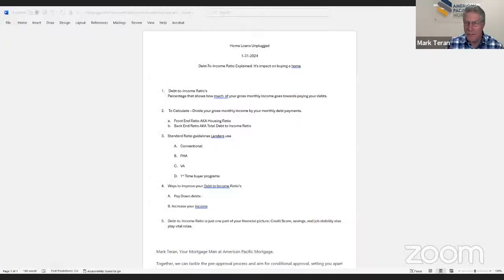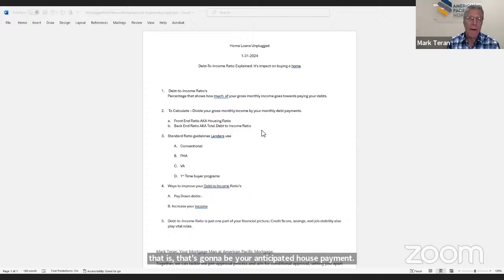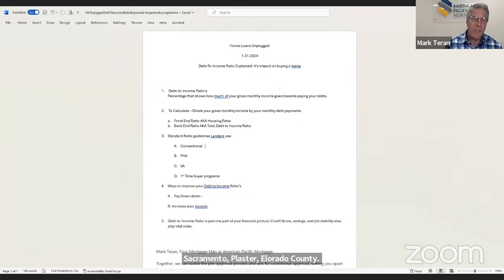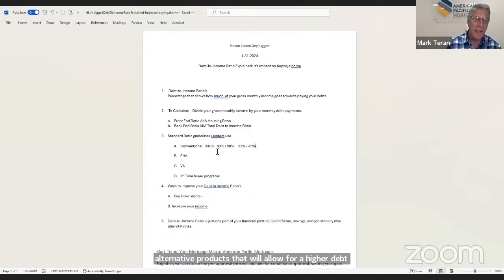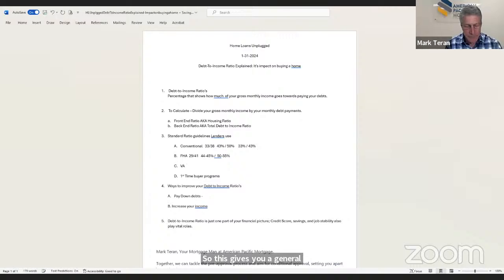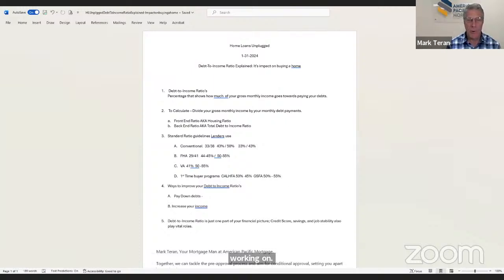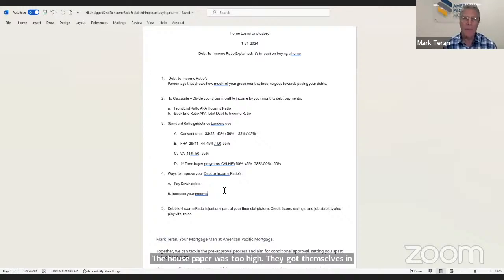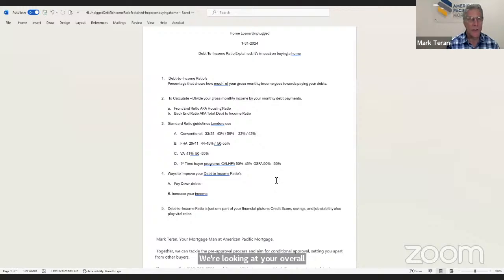Debt-to-income ratio explained: It's impact on housing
🏠 Mastering Your Mortgage: How Debt-to-Income Ratio Affects Home Buying 📊"
"Join Mark Teran, Your Mortgage Man from American Pacific Mortgage, as he demystifies the Debt-to-Income Ratio (DTI) and its crucial role in the home-buying process. This comprehensive video is a must-watch for anyone embarking on the journey to homeownership.
🔑 Key Insights:
• Learn what DTI is and how to calculate it.
• Understand the difference between Front-End and Back-End DTI.
• Discover why lenders prioritize a lower DTI.
• Explore strategies to improve your DTI.
• Gain a holistic view of how DTI fits into your financial assessment for a mortgage.
🌐 Useful Resources:
• Visit Mark's website for more home-buying tips.
📌 Stay Informed:
• Follow Mark on social media for daily update

Ready to navigate the mortgage world with confidence? Reach out to Mark Teran for expert guidance every step of the way!"

Mark Teran, Sales  Manager
NMLS #285538
American Pacific Mortgage, NMLS 1850

About American Pacific Mortgage

Whether you’re a first-time buyer, refinancing your home, building the home of your dreams, or a seasoned investor, our top priority is to make the loan process as convenient, transparent, and simple as possible. We want you to leave the transaction comfortable that you’ve received the information and options necessary to have made the right decision for your financial future.
We’ve made it our mission to Create Experiences That Matter.